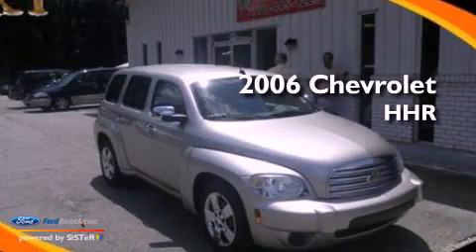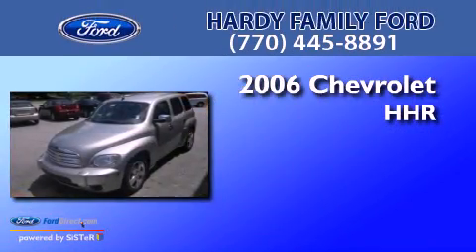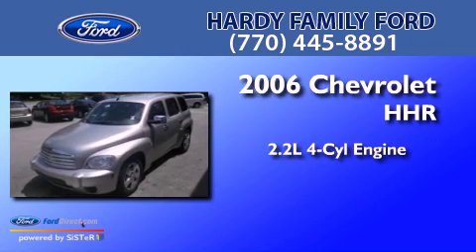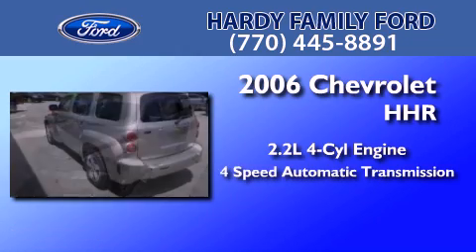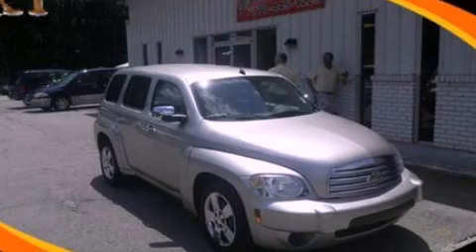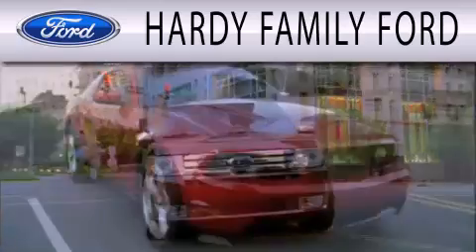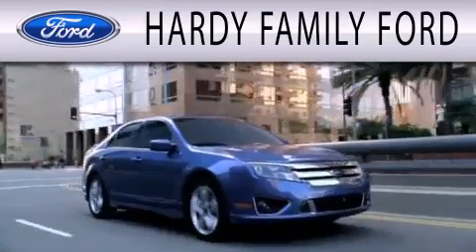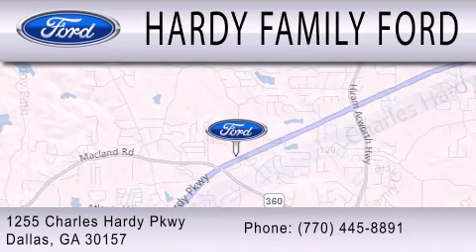Preowned 2006 CHEVROLET HHR Dallas GA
Year : 2006
 Make : CHEVROLET
 Model : HHR
 Engine : 2.2L I4 16V MPFI DOHC
 Trans . : 4-SPEED AUTOMATIC
 Exterior : SILVERSTONE METALLIC
 Miles : 45,637
 Interior : GRAY
 Stock : C5504